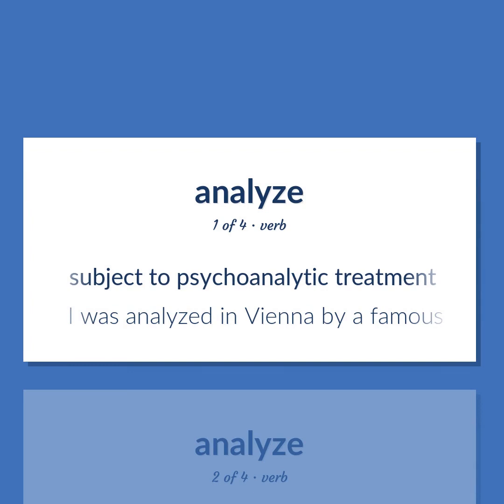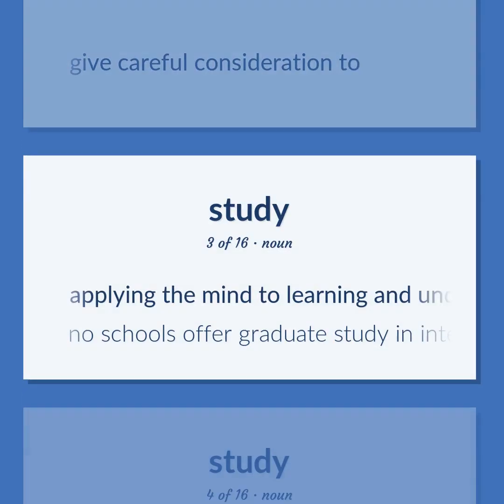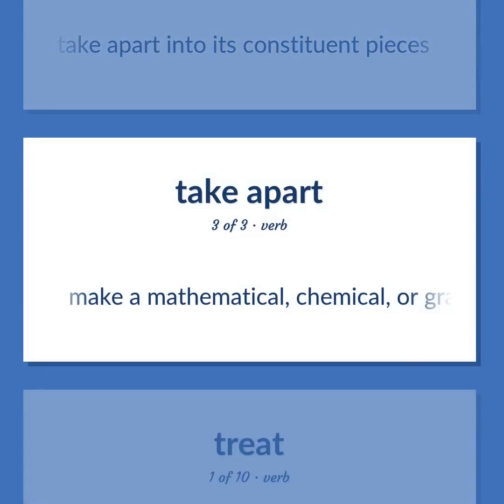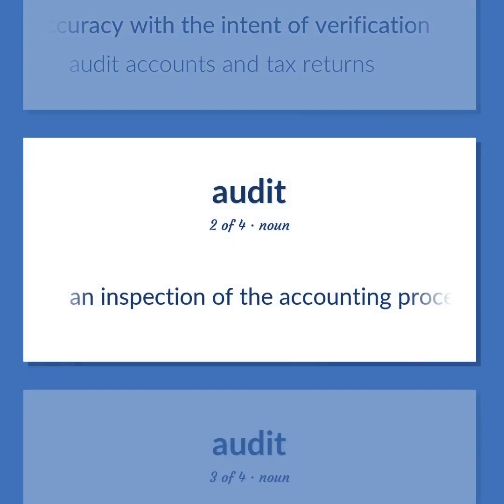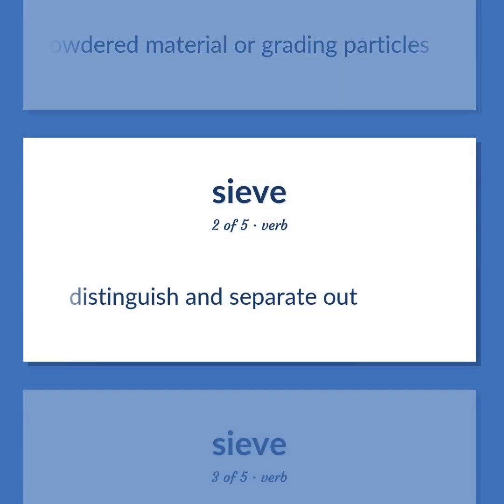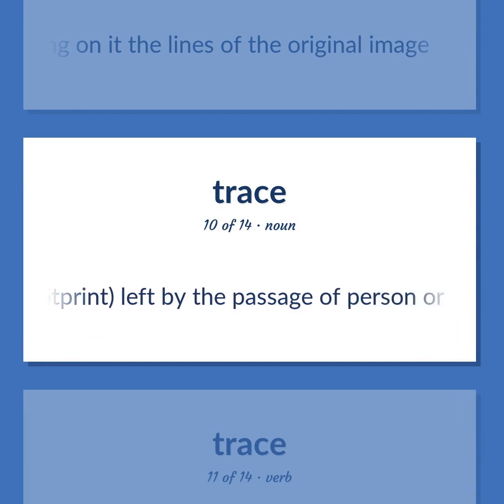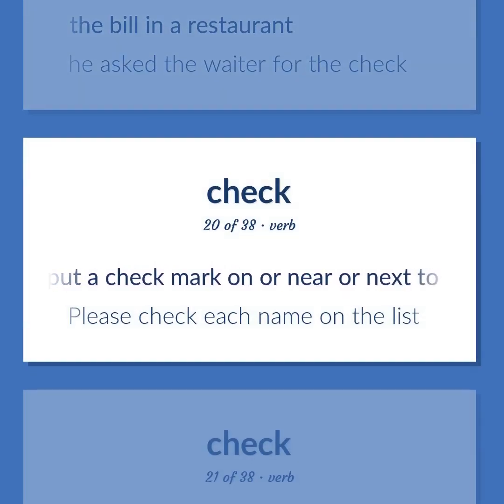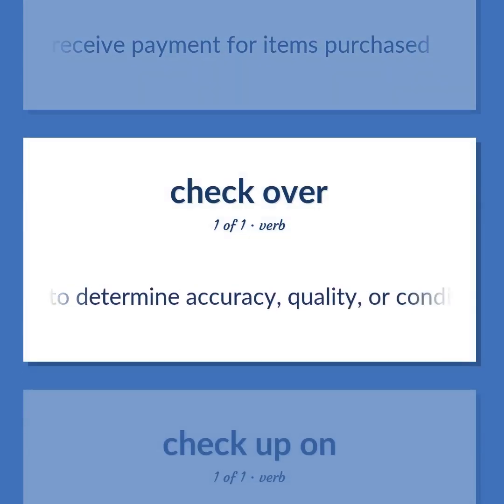Analyze - 181 English Vocabulary Flashcards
ANALYZE meaning. Following our free educational materials, you learn English in a great way with ease and efficiency.